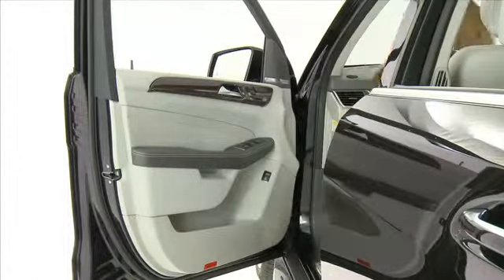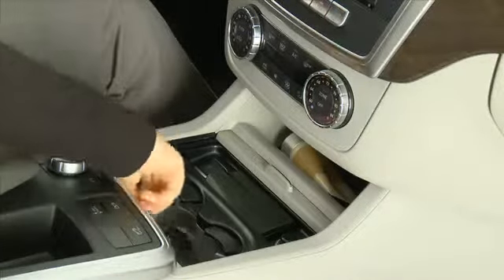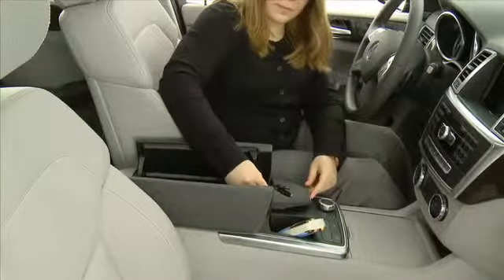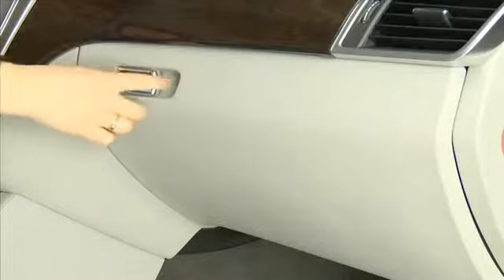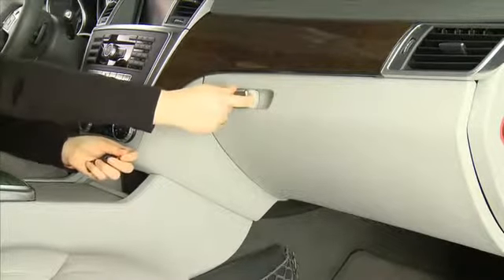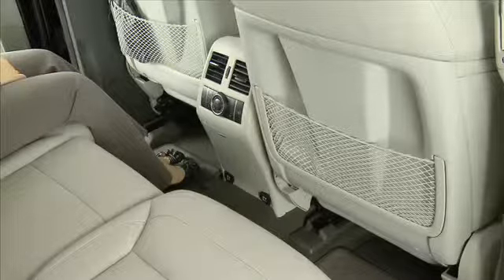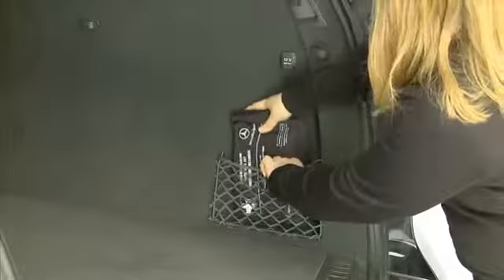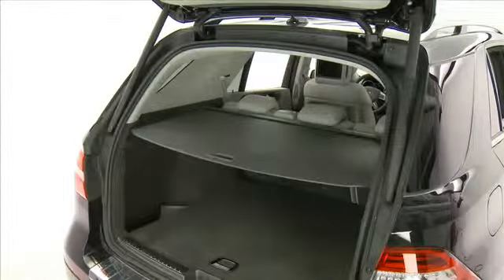Storage and Accessory Power Mercedes Benz USA M Class